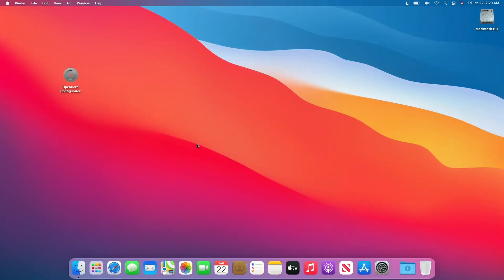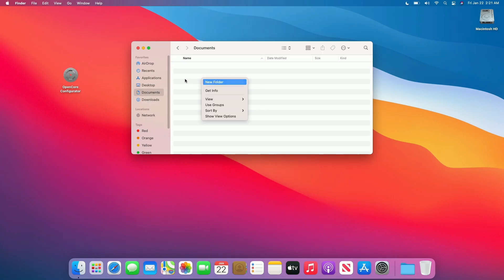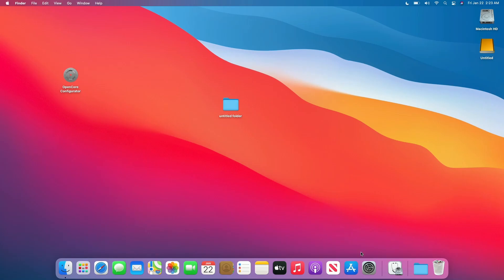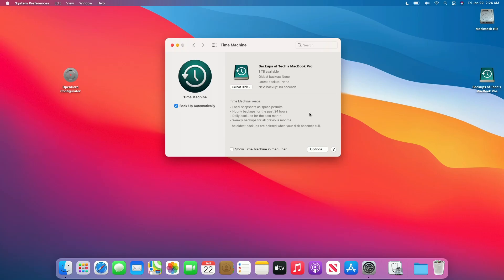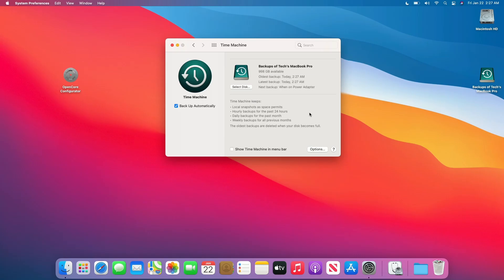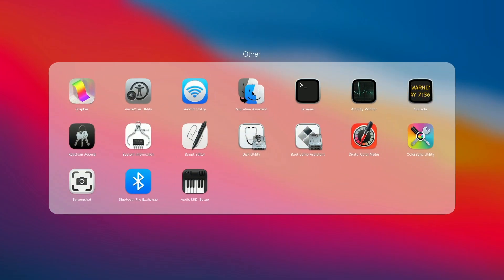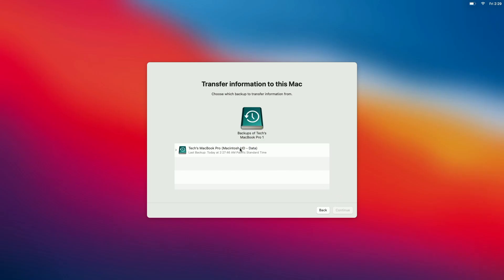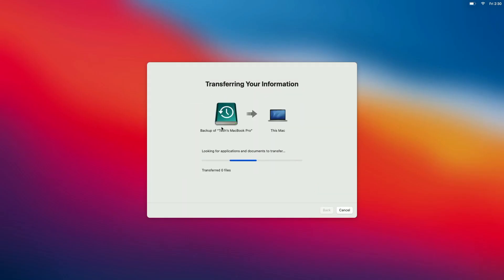How To Backup and Restore Data using Time Machine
🎖 Become our Channel Member today: Coming Soon

Thanks :)

OUR OTHER CHANNELS
Coming Soon

Credits:

• Broadcom
• Acidanthera